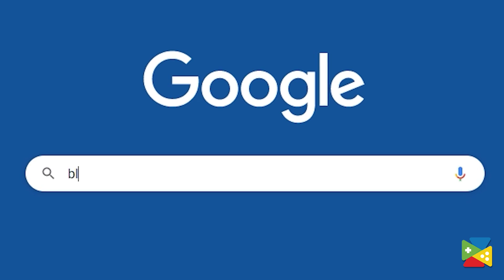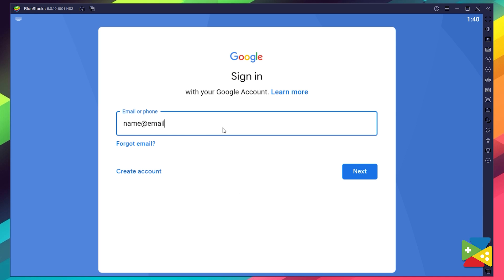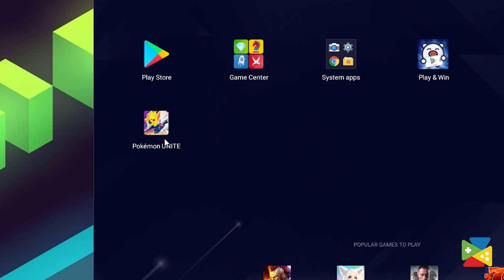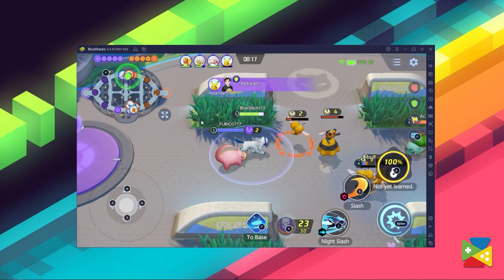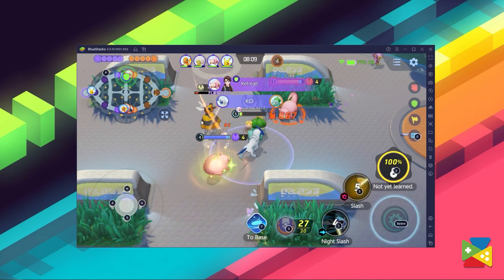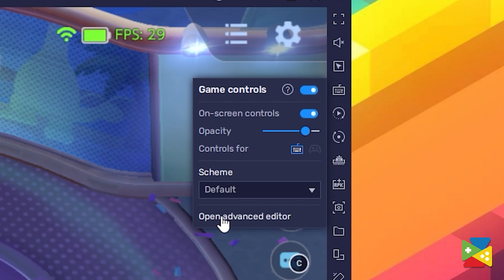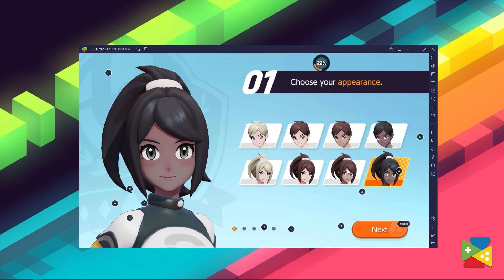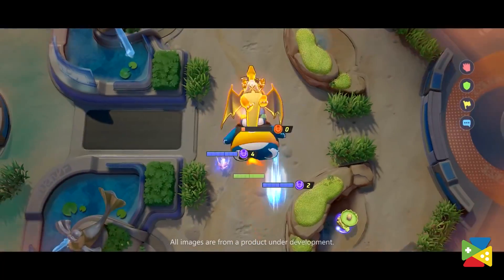How to play Pokémon Unite on PC with BlueStacks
Pokémon Unite is an MMO strategy game offered by The Pokémon Company. Download Pokémon Unite and immerse yourself in a dramatic storyline. BlueStacks app player is the best platform to play this Android game on your PC or Mac for an immersive gaming experience.

0:45 🠚 Download and Install
1:55 🠚 Keymapping Tool
2:35 🠚 Conclusion